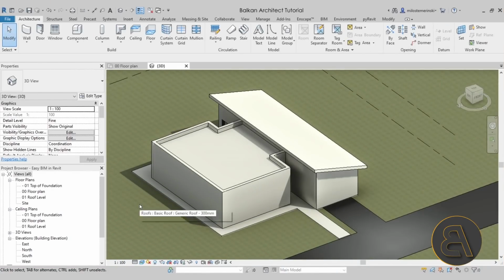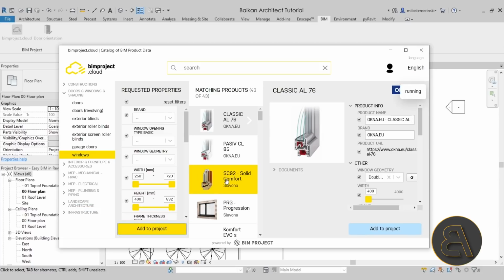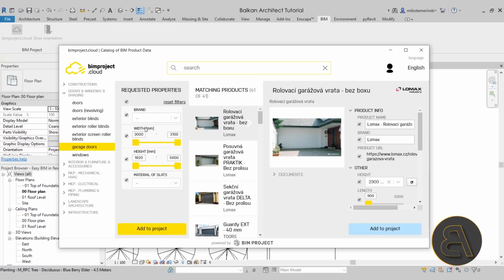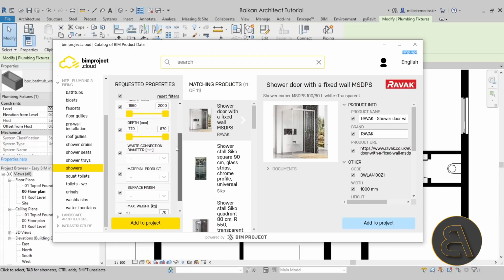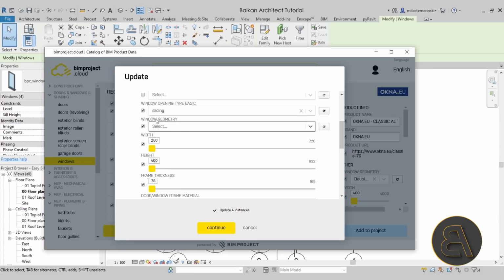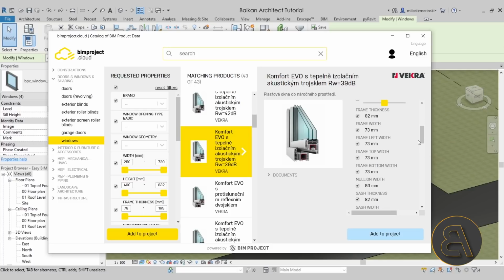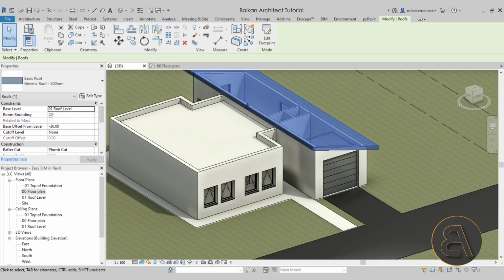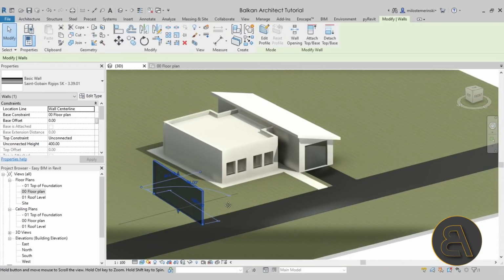Easy BIM in Revit - BIMProject